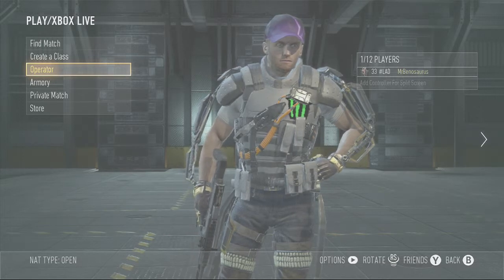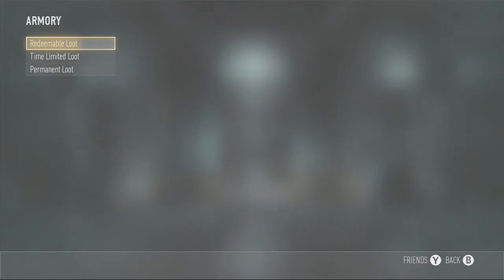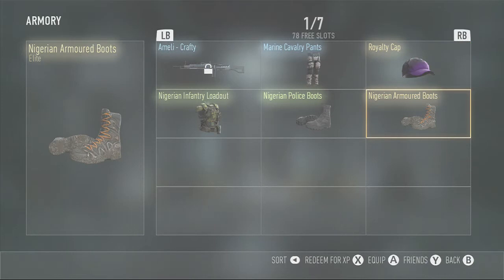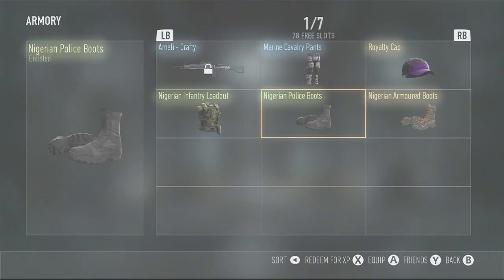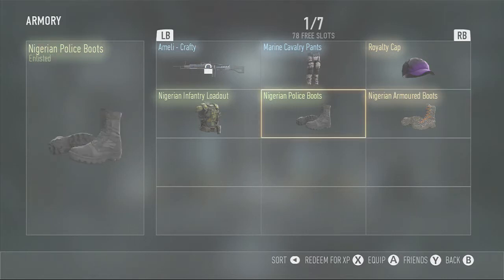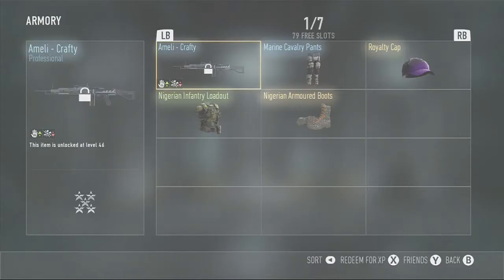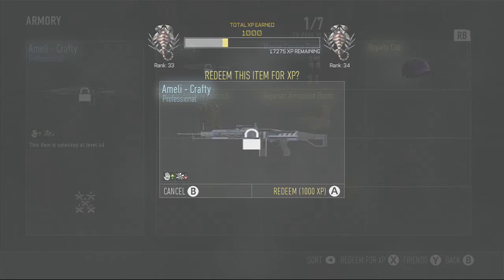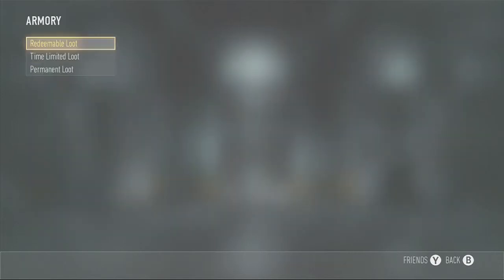COD:ADVANCED WARFARE - HOW TO RANK UP FAST!!!